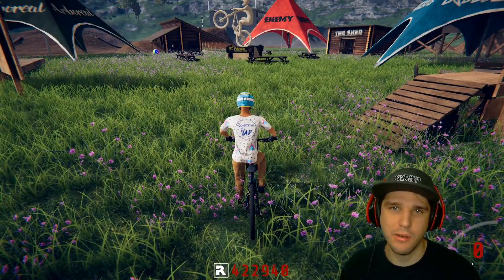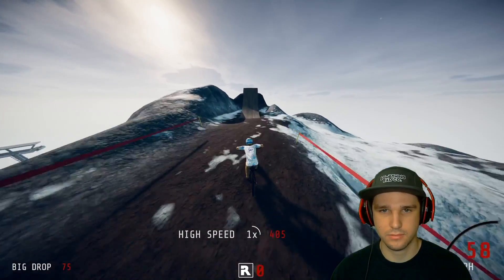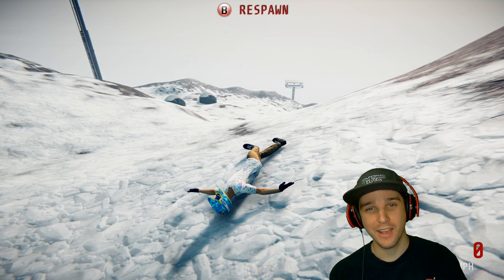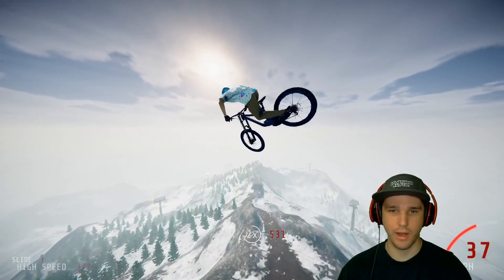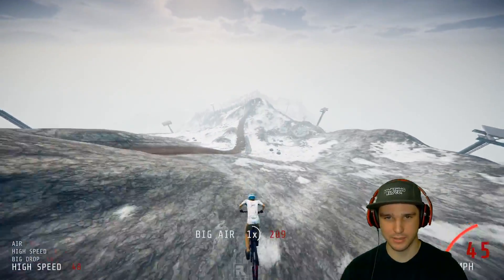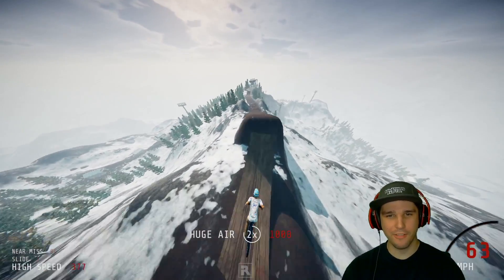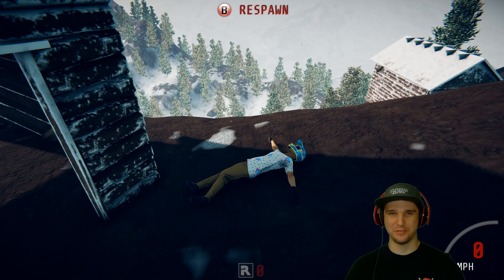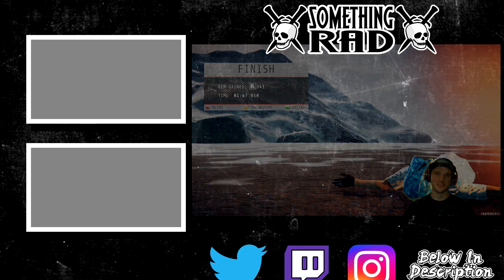Death Jump Even Possible? | Descenders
I found this Death Jump in a custom seed from the Descenders discord channel. It has this insane jump that's not supposed to be possible, but I wanted to try and see if I could make it. There were also a few other huge jumps and gaps that I try to jump down as well. This video shows some massive jumps in Descenders, as well as some crashes just as big!

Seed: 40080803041